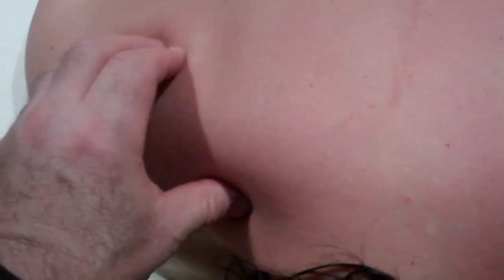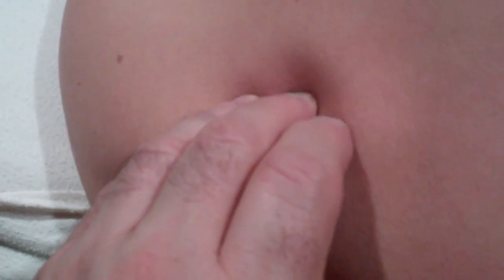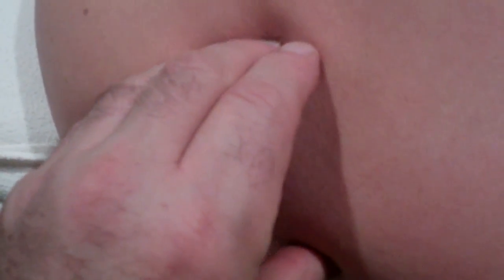Massage Contiuning Education Rolfing a client with a Harrington Rod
Rolfing Session for a soliotic curve that has been helped by a surgical implant of a harrington rod